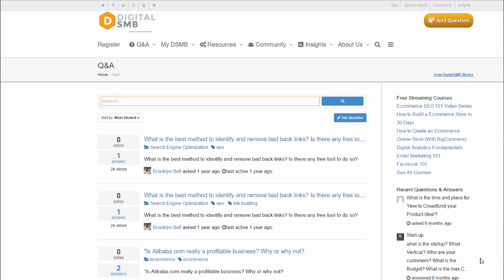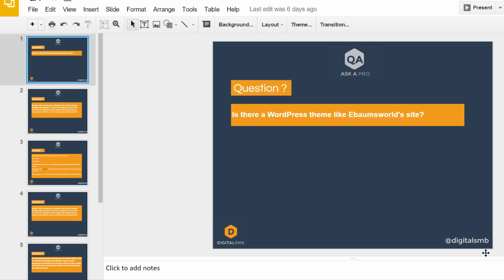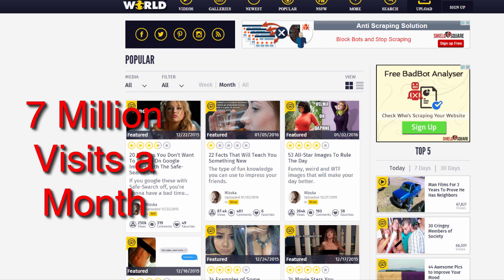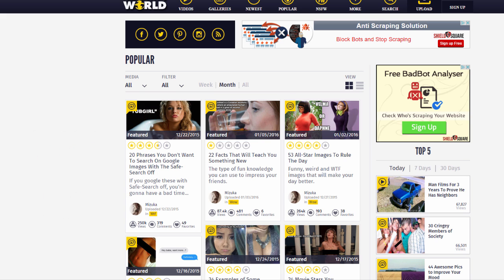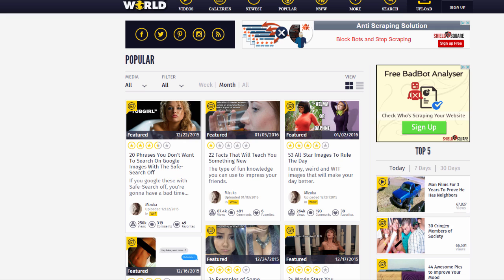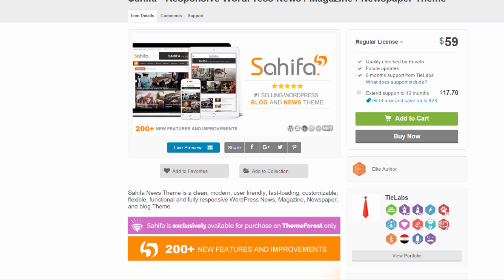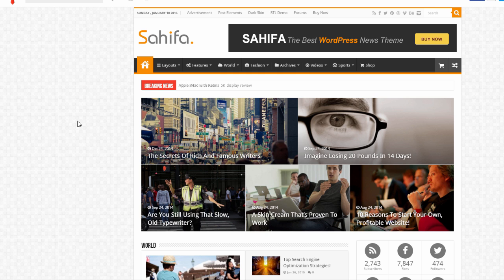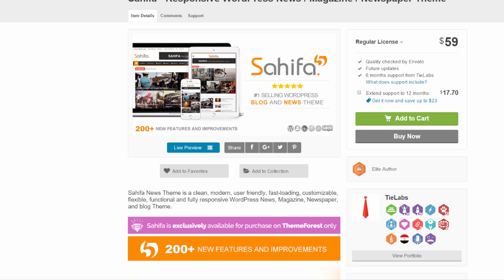Best Wordpress Theme for NewsSite ( Wordpress Tip) (DIgital Marketing)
Q - Is there a WordPress theme like Ebaumsworld's site?

Answer “There are no exact clone for this website available as WordPress theme but any Magazine style WordPress theme can be optimized to work just like Ebaum’s World.
Other alternative is to look into ready-made content sharing websites with voting, user profiles, top lists etc. Below is a link to a great example

DigitalSMB Small Business Digital Marketing Community

DigitalSMB is an online community of Small Business Owners, Digital Marketing professionals interested in connecting with colleagues, advancing their skills, building credibility around their expertise, staying current, and exploring exciting new tools and skills to help their business grow. DigitalSMB is a gateway to resourceful and cutting edge technical tutorials, discussions, blogs, links, and more.